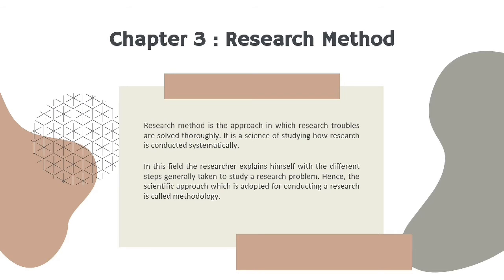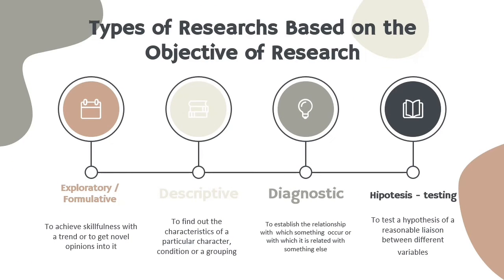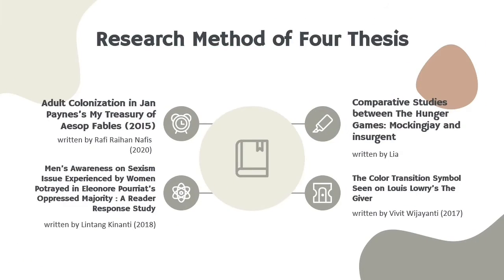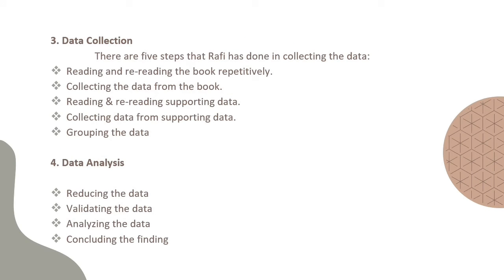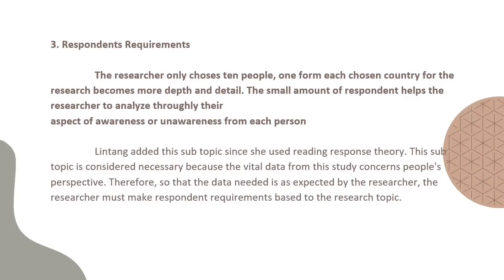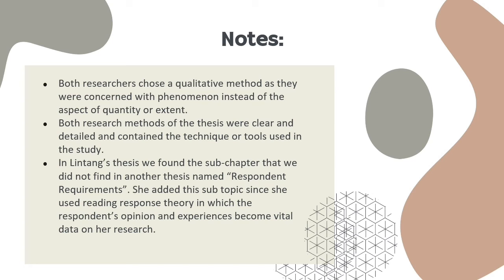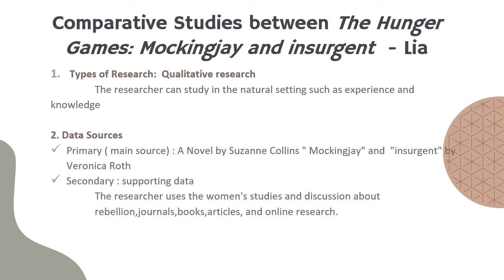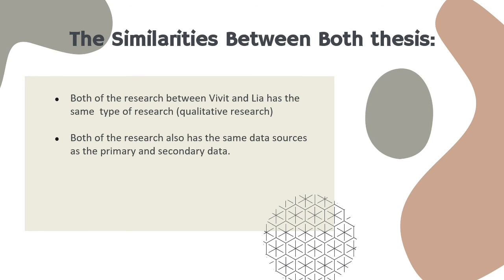Research Method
This section is created by group 6 which is consist of
 Asmaa Hanifa (009)
 Haifa Risfia (012)
Yusi Mary (036)